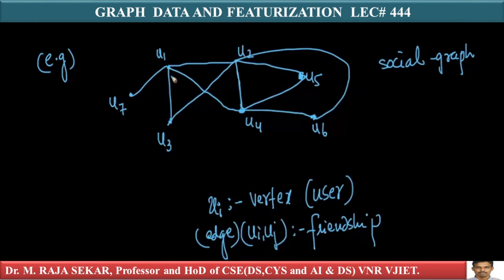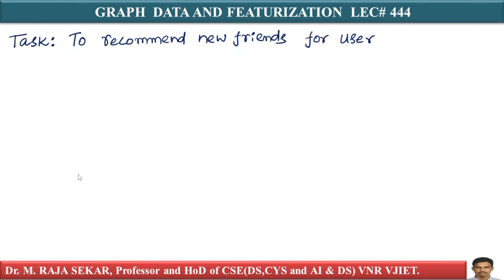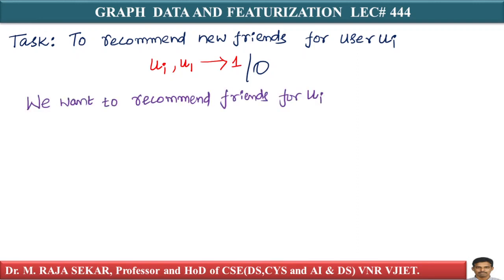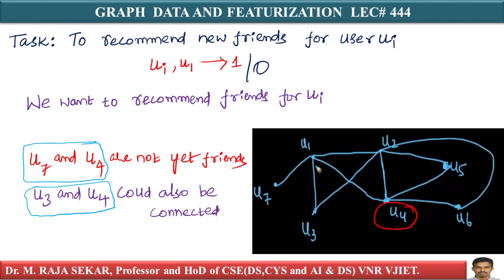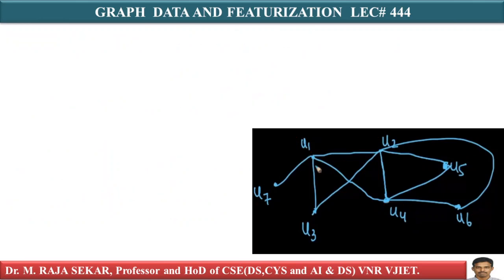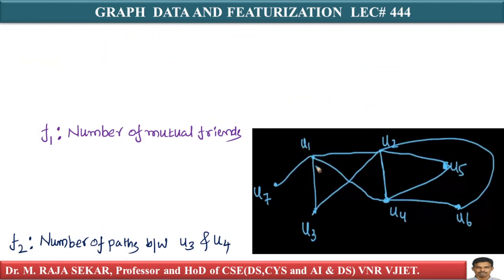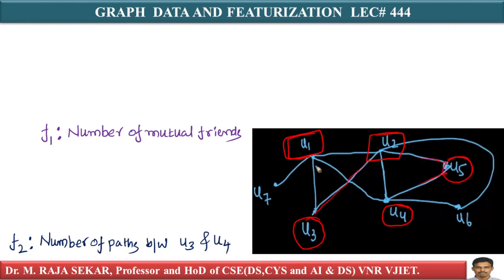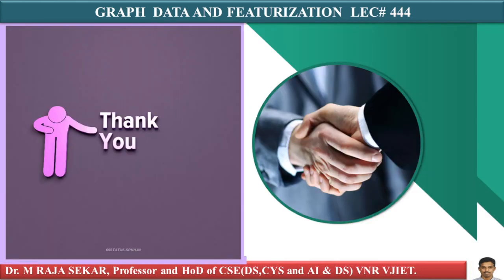GRAPH DATA AND FEATURIZATION LEC# 444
GRAPH DATA AND FEATURIZATION